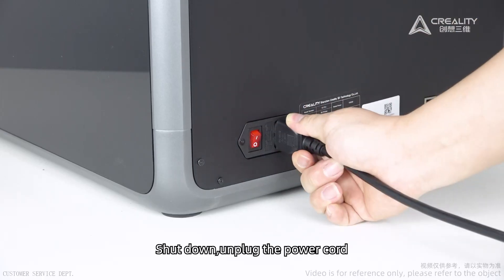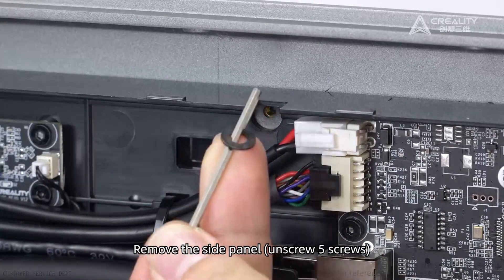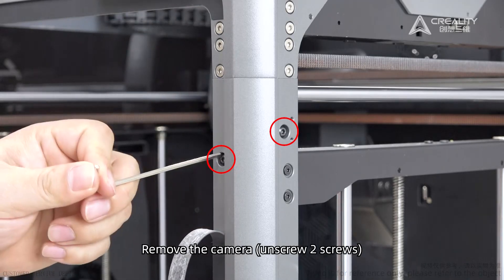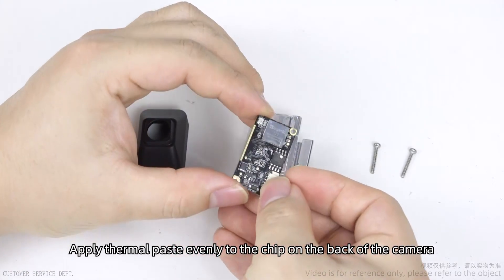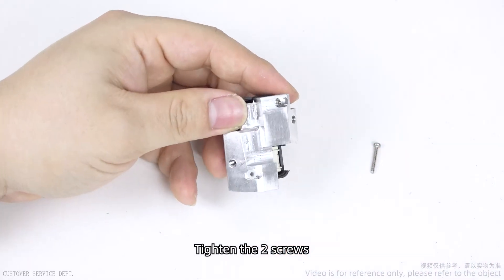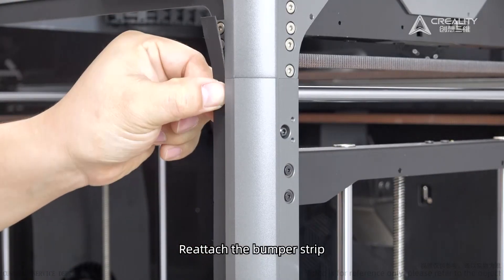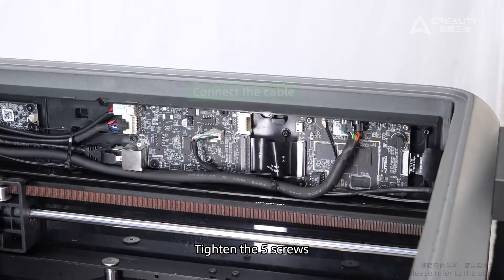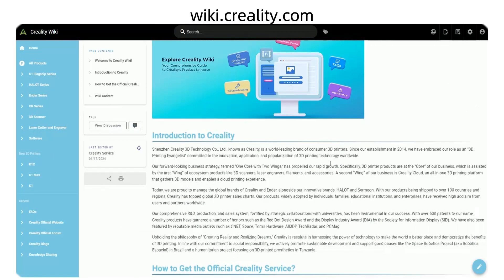Service Tutorial K2 Pro Time-lapse Camera Replacement